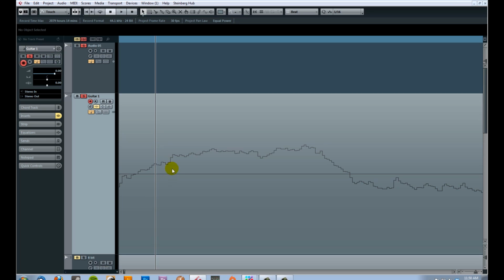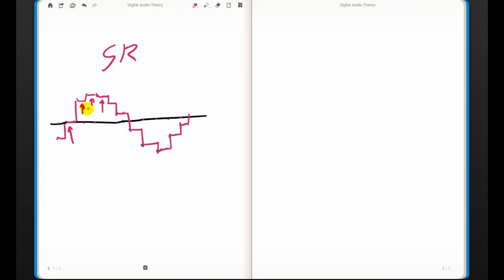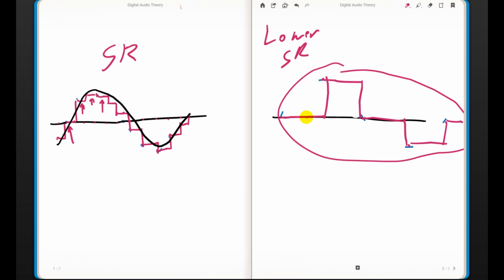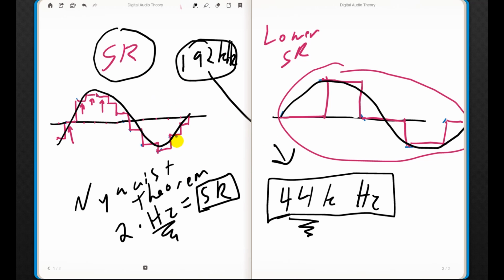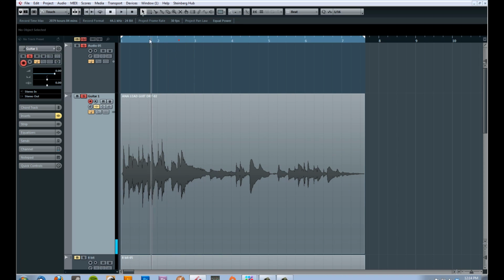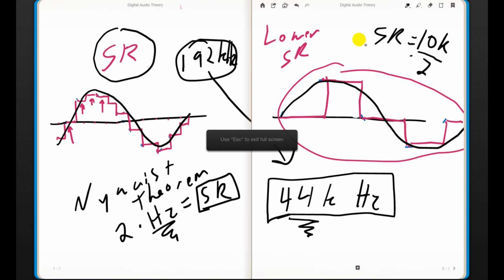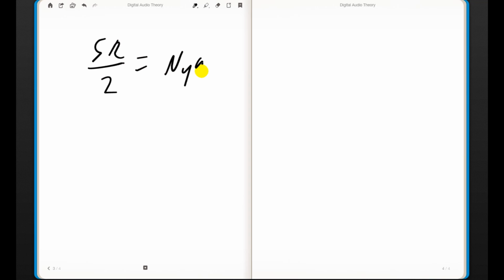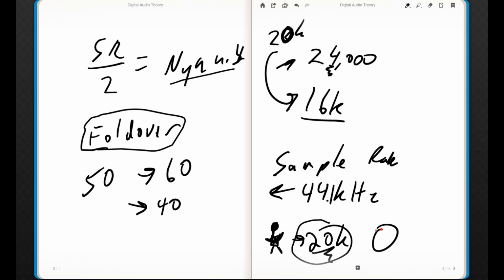Nick Sibicky's Music Production Secrets #30 - Digital Audio Theory 1 - SR